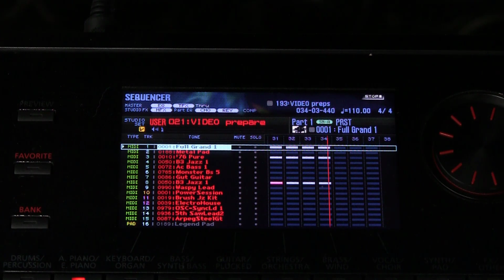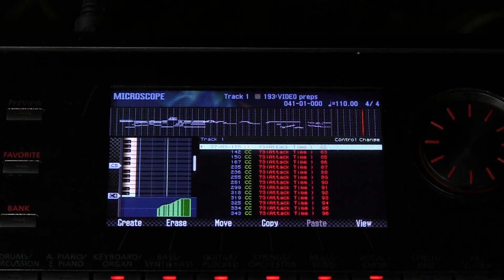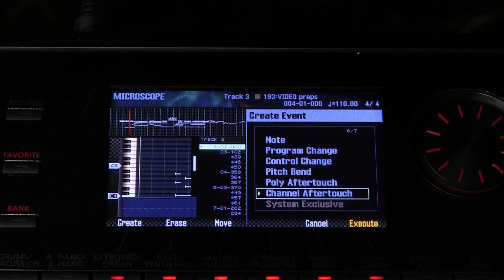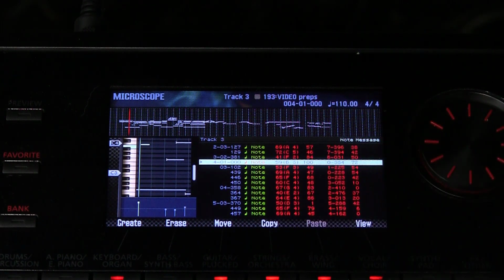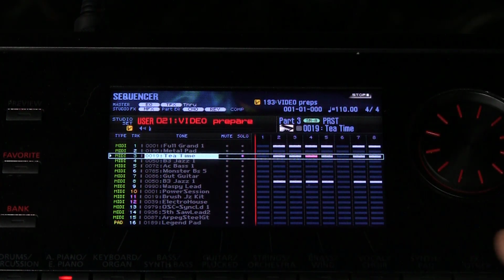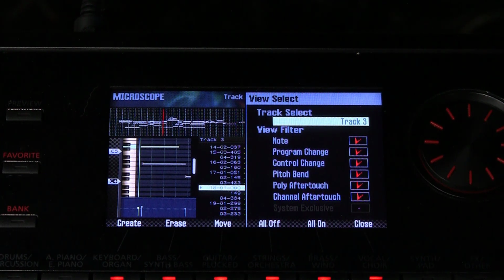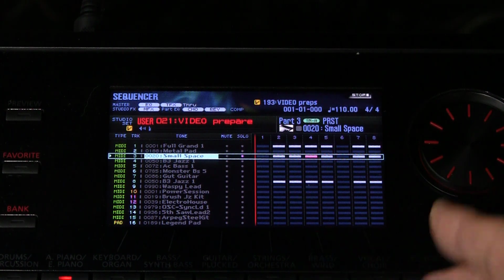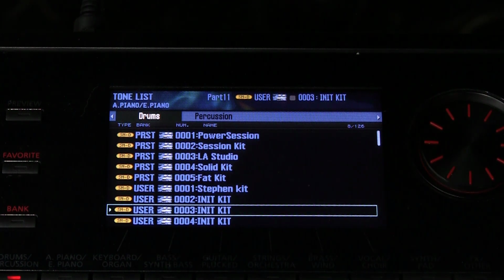Roland FA-06 - Using Microscope to improve recorded performances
Microscope is the MIDI Event Editor  on the Roland FA-06/07/08  and allows you to tweak whatever is in the MIDI sequencer and in this video I explain how to use it.